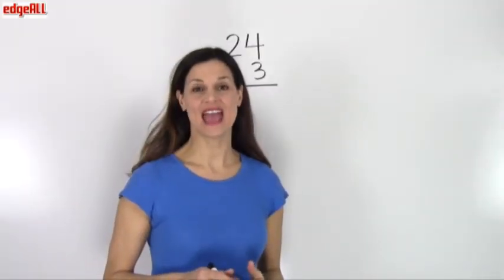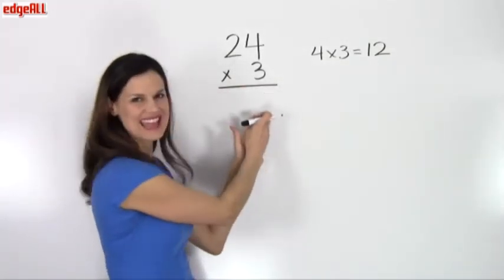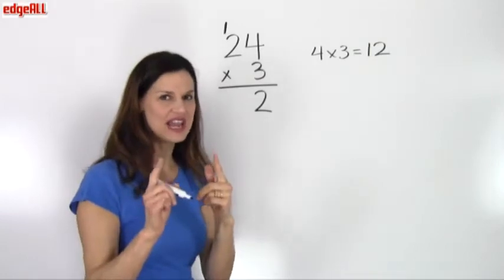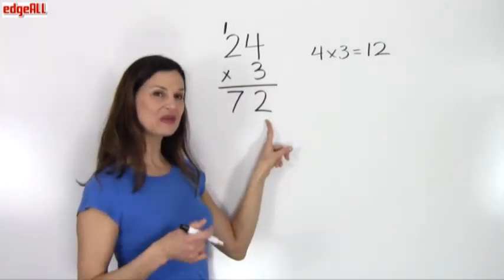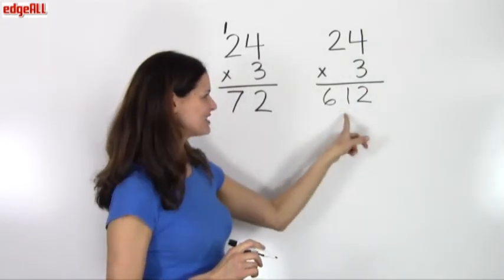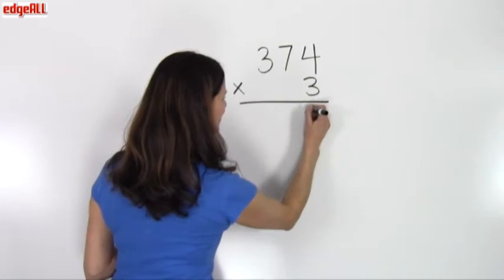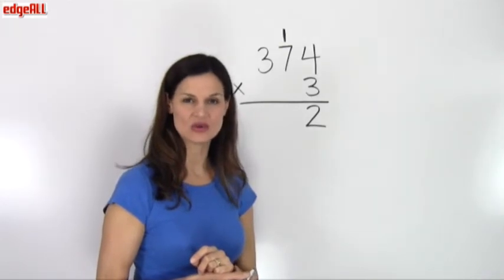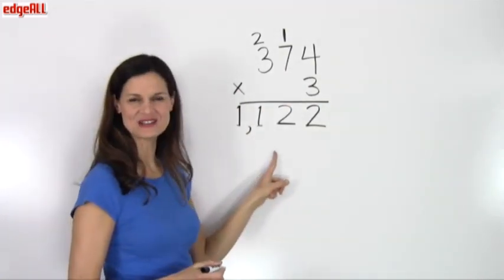Grade 3 - Multiply By 1 Digit Numbers